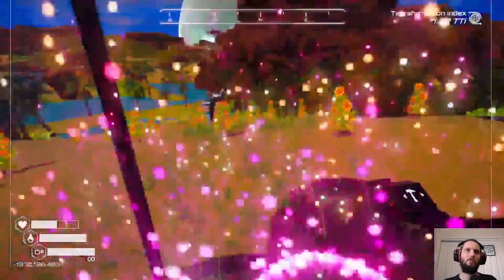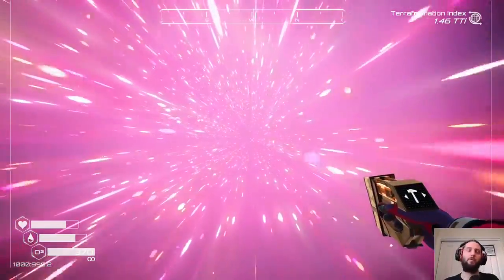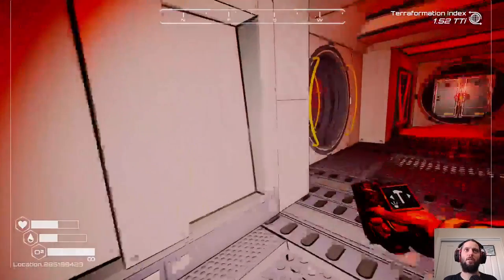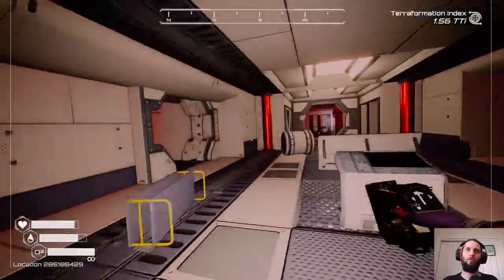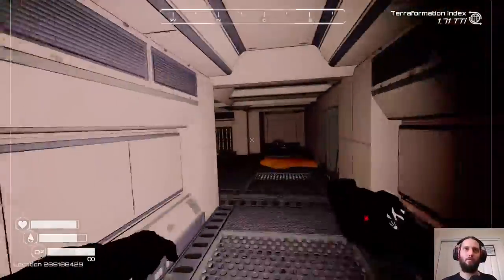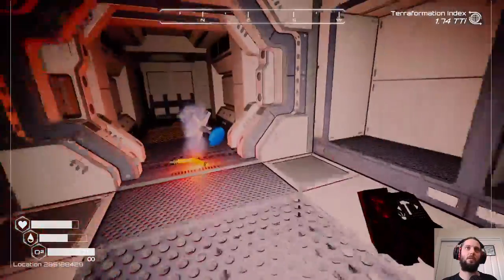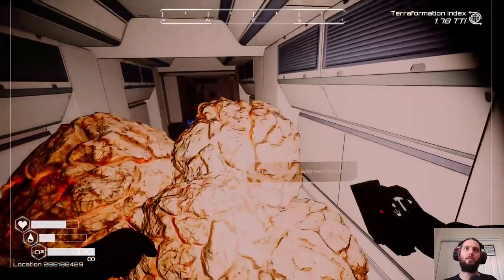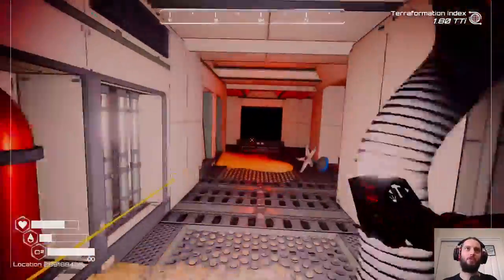Pulsar Portal Power - Planet Crafter ep 31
Finally getting back to collecting some more obsidian for... I'm not even sure anymore. But we have some now. Then we hop back through the portal, this time with the energy cells we need to open up the wrecks to be cleared, though it will take a few trips to empty them out. I really should be prioritising  more on just the most valuable and hard to make resources, but the loot goblin is strong in this one.